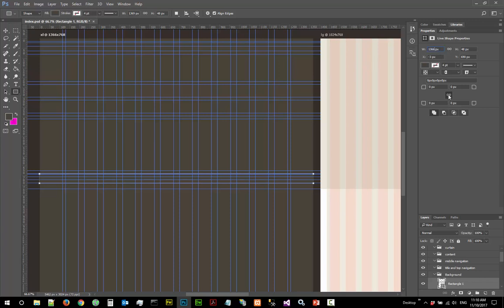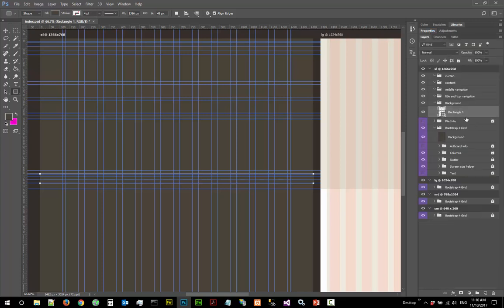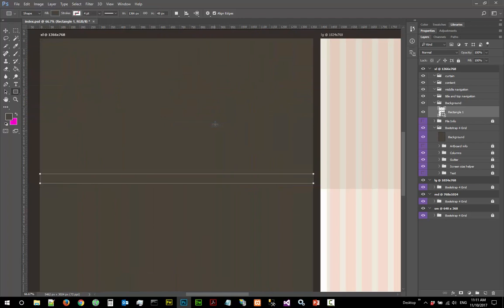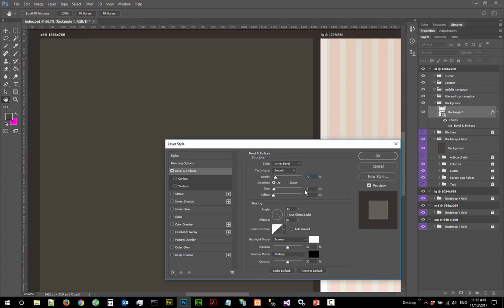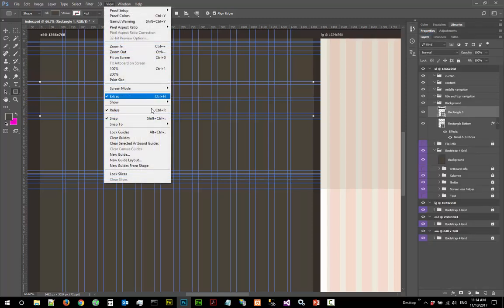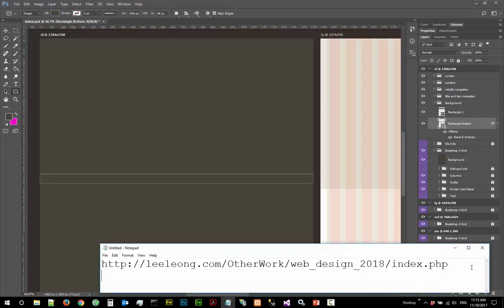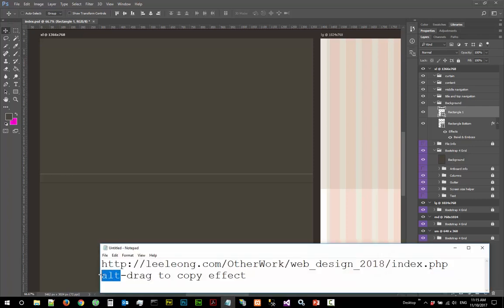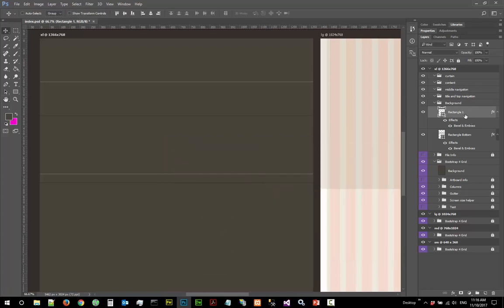Tutorial web design 2018 005 web design prototype 3